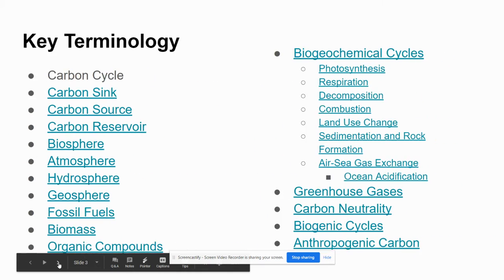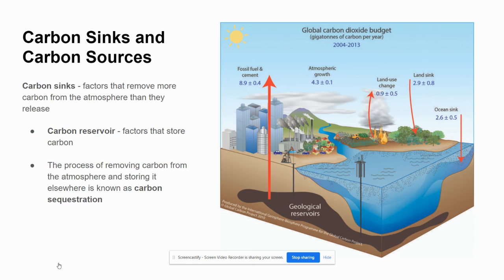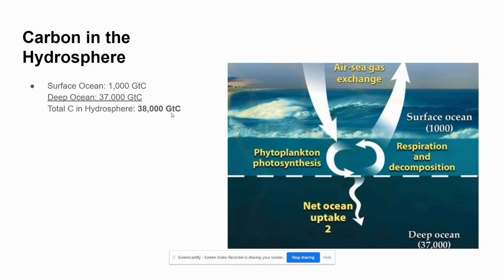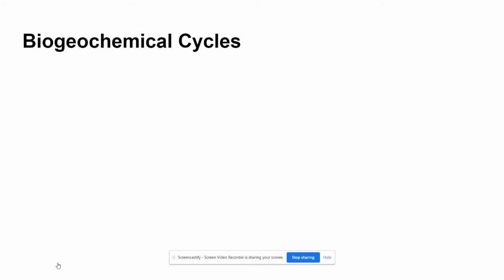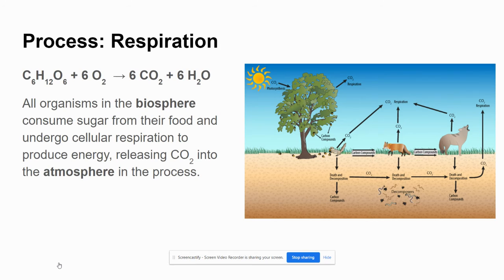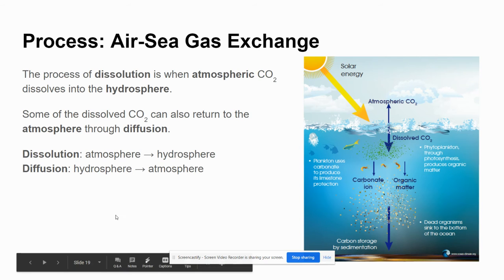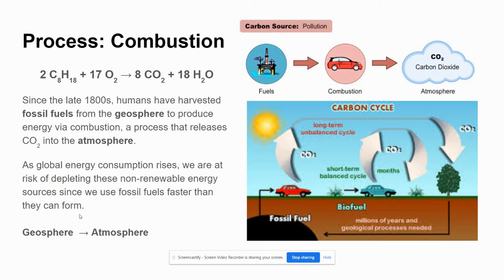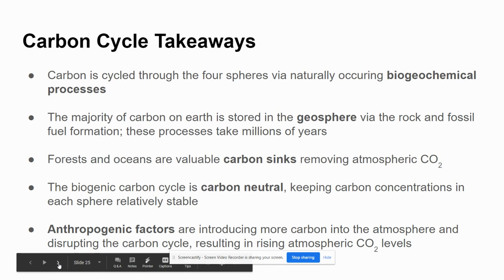Gupta Carbon cycle: May 25, 2020 5:58 PM